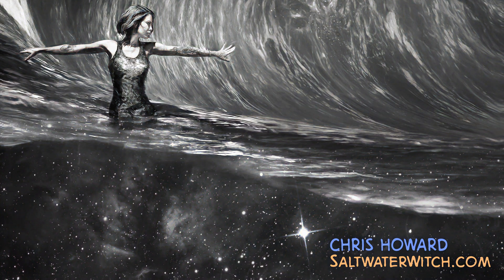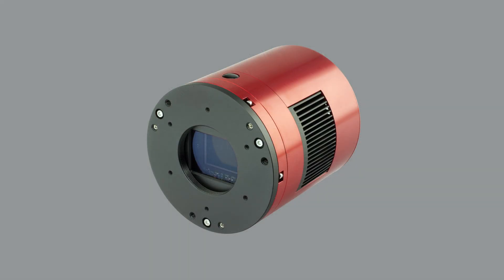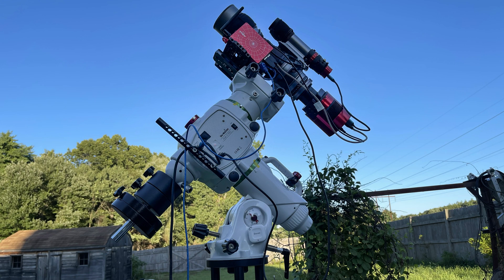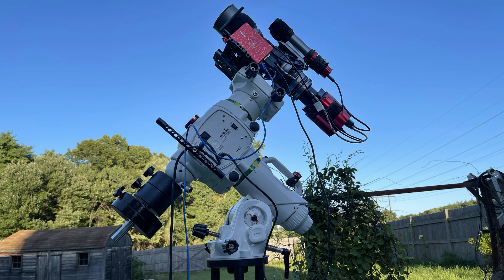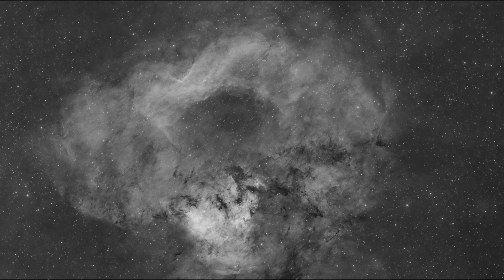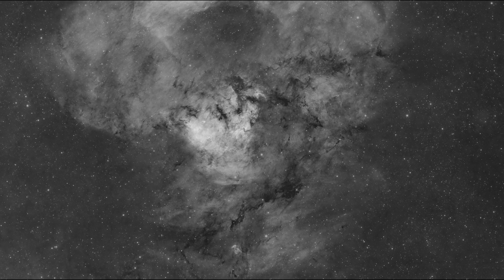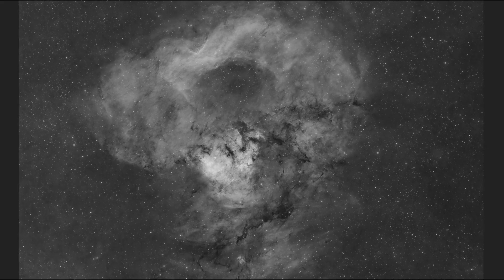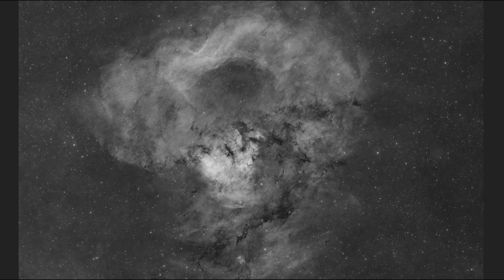First Light with the ZWO ASI2600MM Pro mono camera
June and July consistently delivered terrible weather for astronomy—here in the northwest US. There was one clear-ish night somewhere in the middle of the waves of thunderstorms, torrential rain, and general cloudiness, but on that one night we were close to a full moon and a few hours of clear skies amid the weeks of cloud that followed that night wasn’t worth the effort. So I waited for the next opportunity. Last night, August 11th, I set up the Sky-Watcher mount (EQ6-R Pro) with the William Optics SpaceCat and my new camera, which I bought in June.

Here's the result of my first imaging run with the ZWO ASI2600MM Pro mono camera, cooled to -10C, Antlia 3nm Hydrogen-alpha Pro Imaging filter (2 inch). 52 x 300-second sub-exposures with minimal calibration (bias & dark, no flat frames). The ASI2600 is built around the monochrome version of the Sony IMX571 APS-C sized sensor, and although you can get away with 36mm unmounted filters, I went all the way to 2 inch mounted narrowband filters. And not even a hint of vignetting. I didn't use flat frames when stacking. So, am I impressed with the ZWO ASI2600MM Pro? Oh yeah.

I started narrowband imaging about ten years ago with Atik mono CCD cameras, moved through a couple QHYs, and settled on the ZWO ASI1600MM Pro—the smaller, older generation of this ASI2600. I've been using the 1600 for four or five years, and it was time to upgrade. The 2600 has been out for a little while—I'm not new to this camera but I'm really glad I made the jump.

Target Notes: NGC 7822, Cederblad 214, SH2-171 (the brighter emission nebula core) as well as the star cluster Berkeley 59. There are several long chains and clumps of dark nebulae, including LDN 1268, 1275, Dob 3637, 3627, 3623, many more. Nestled in that large band of dark nebulae toward the bottom is the reflection nebula GN 23.56.1. The very small circle of gray at the top left, blending in but dimmer than the nearby stars, with less contrast, is the planetary nebula Abell 1 (PLN 119+6.1). Find all of this—the nebulae and star forming complex in Cepheus near the edge of Cassiopeia.